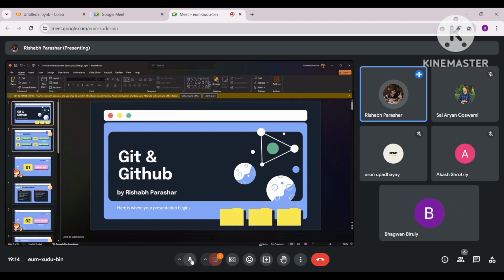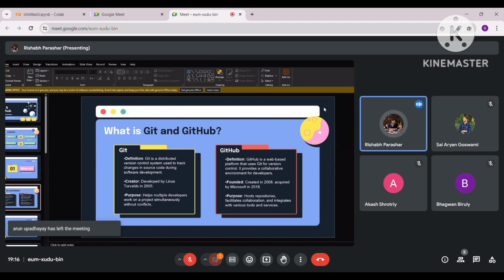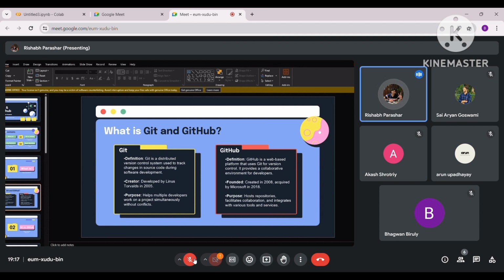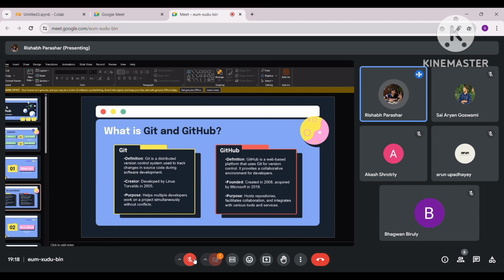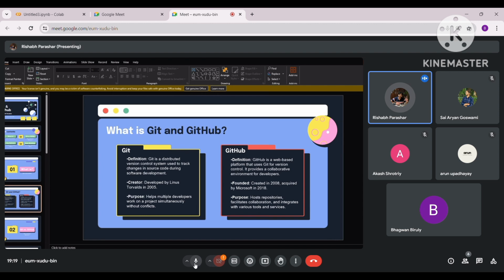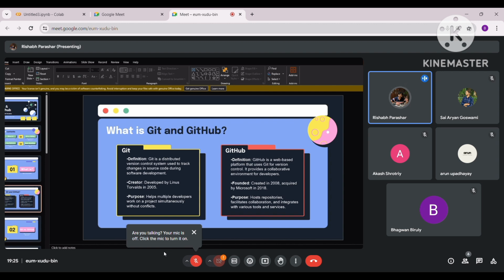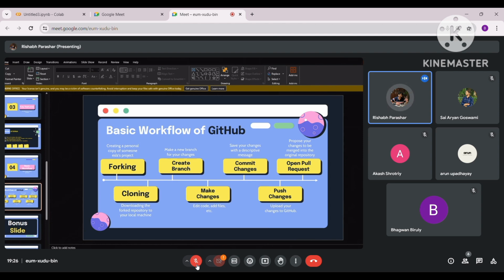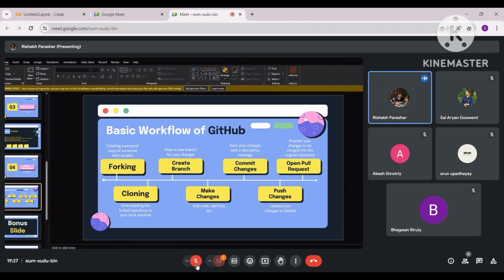Git and Github presentation | by- Rishabh Parashar